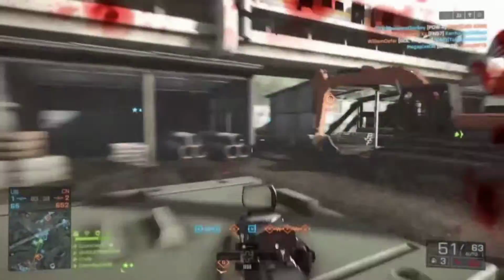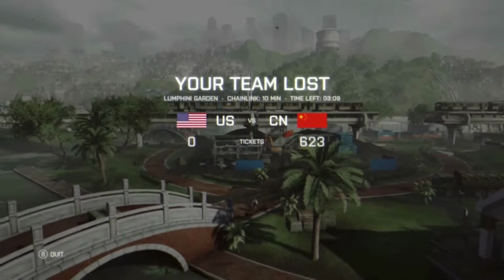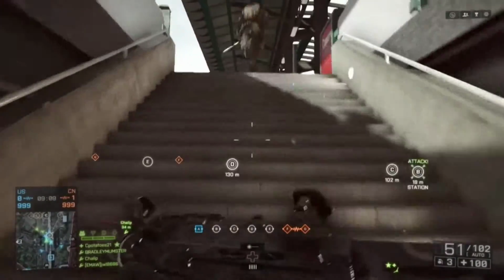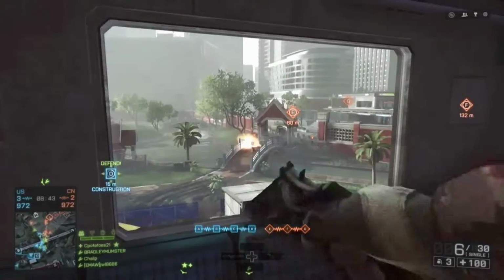HEART OF THE DRAGON! - Battlefield 4 Dragon's Teeth